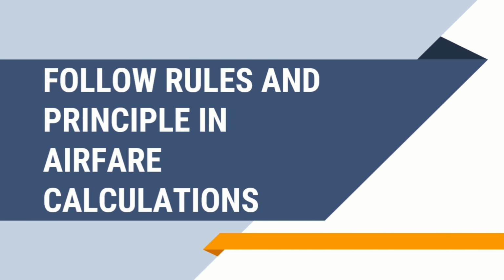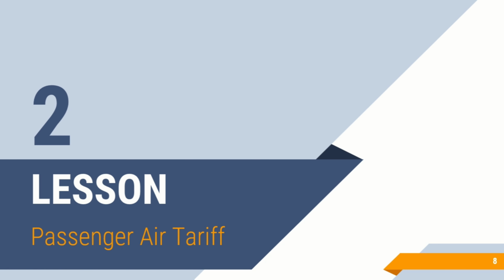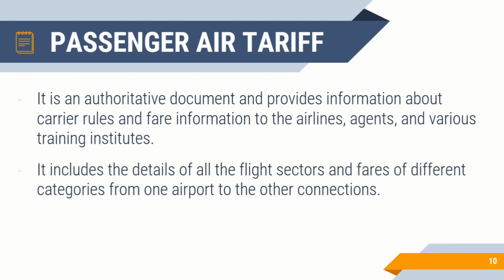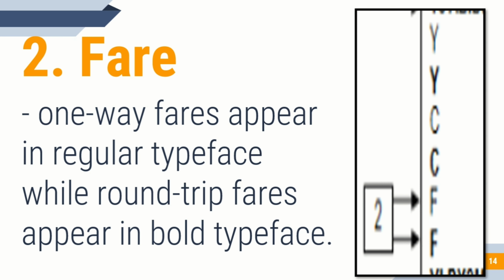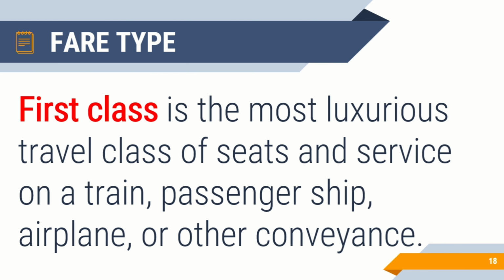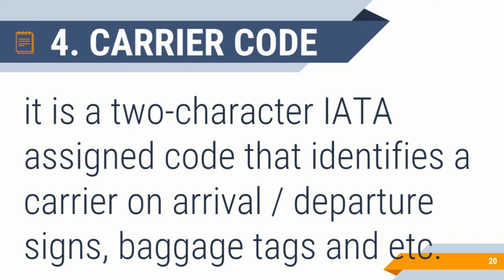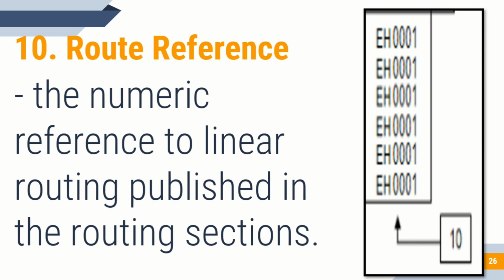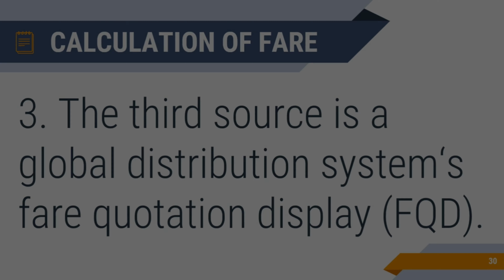Travel Services Module 3: Follow Rules and Principle in Airfare Calculations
Video lesson for Travel Services